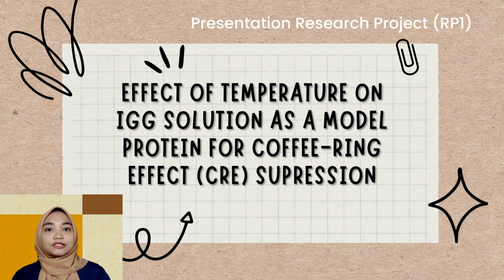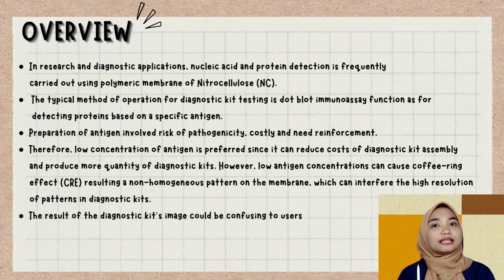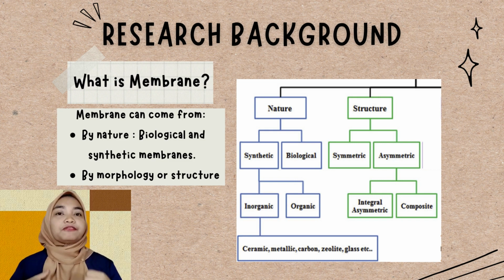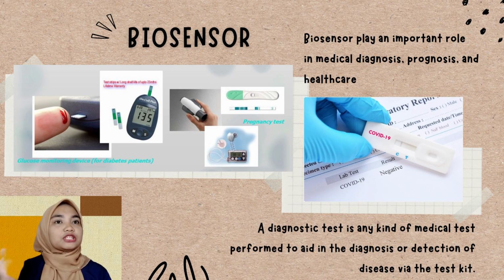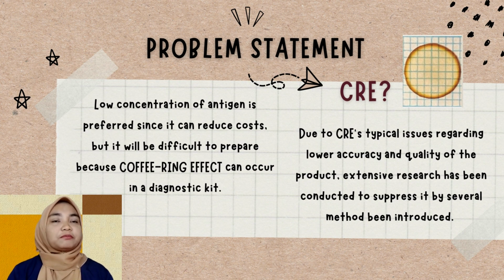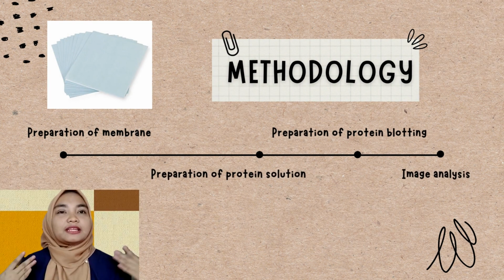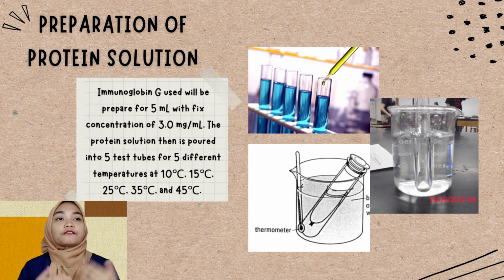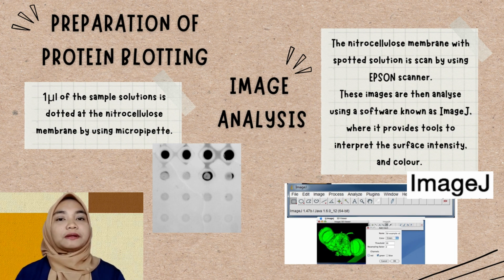Research Project 1_Effect of temperature on IgG solution for Coffee-Ring Effect (CRE) Suppression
Title: Effect of temperature for IgG solution for Coffee-Ring Effect (CRE) Suppression

Name: Nurul Asyikin binti Sapuwan
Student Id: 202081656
Class: EH2207K
Supervisor: Dr. Norhidayah binti Ideris